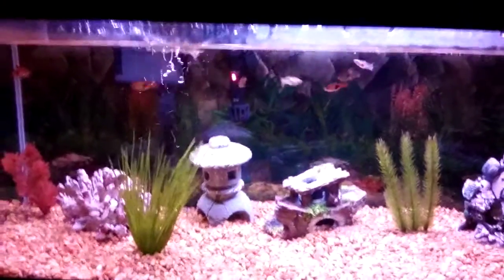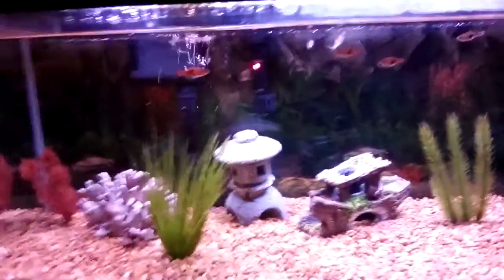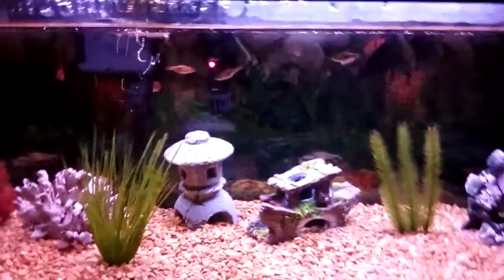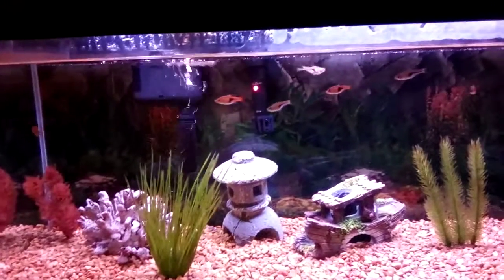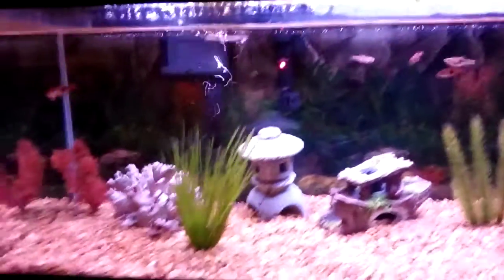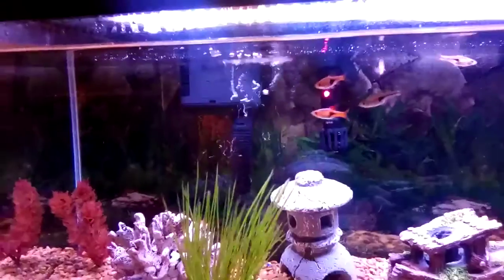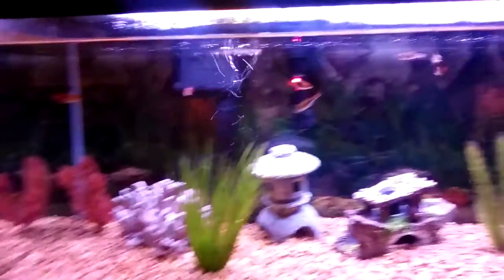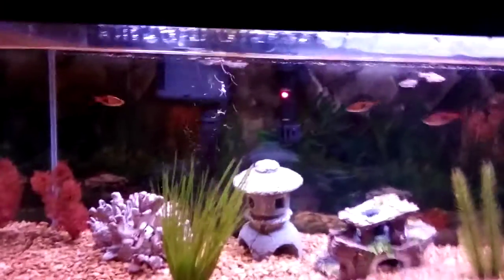Sponge filters vs hang on the back filters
Hello guys, hope you enjoy!